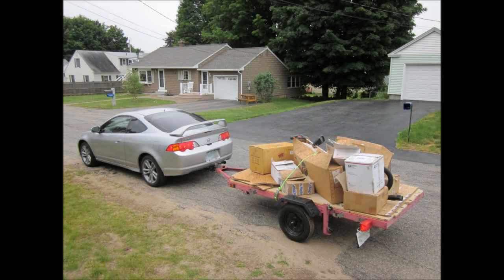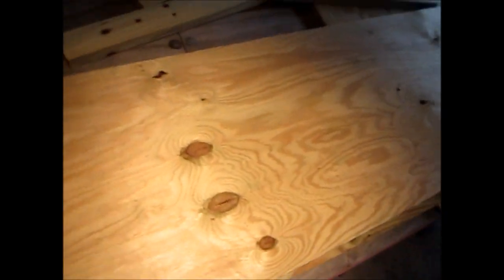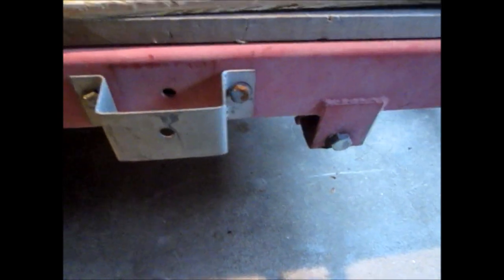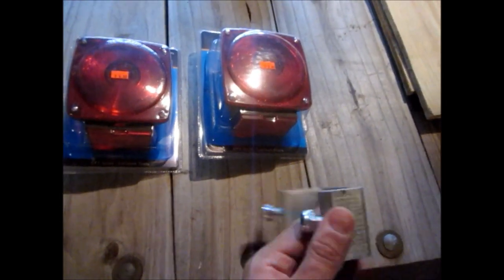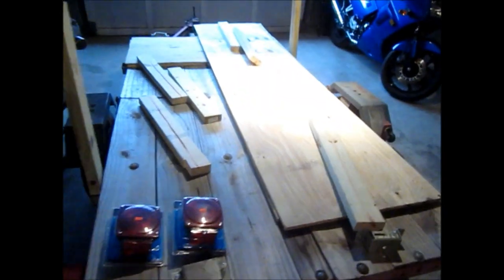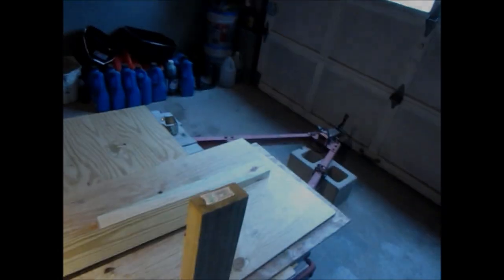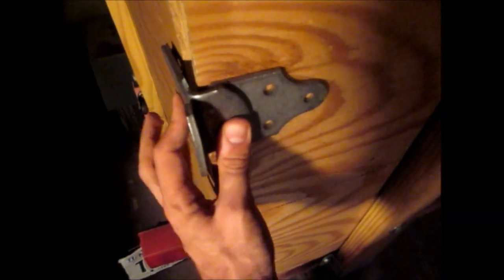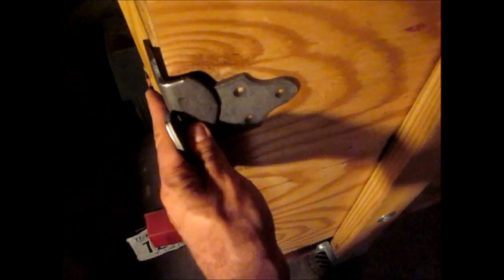How to build Utility Trailer sides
Tutorial on how to build sides for a utility trailer.  Using pressure treated plywood I show you how to enclose your trailer with 2x4's and stake clamps.  This is a Harbor Freight Trailer I built 4 years ago which I use to haul motorcycles.  I also use this trailer for dump runs and I got tired of having to strap things down so they wouldn't fall off on my way there.  These trailers are extremely versatile and adding these sides makes it even more so.  I do not own a pickup truck and actually tow this thing with my RSX.  It really comes in handy and is an excellent alternative to a pickup truck.